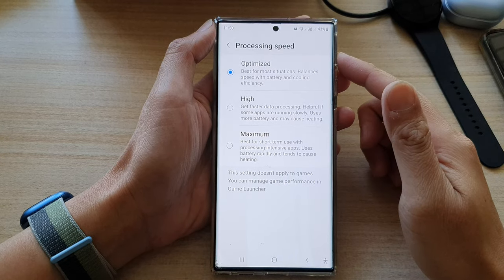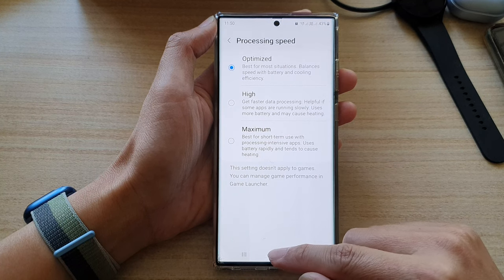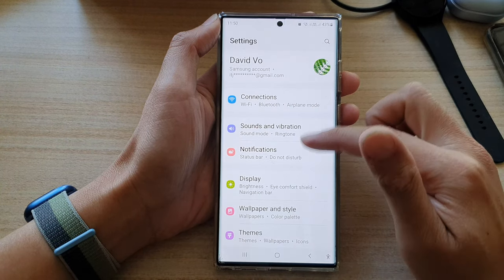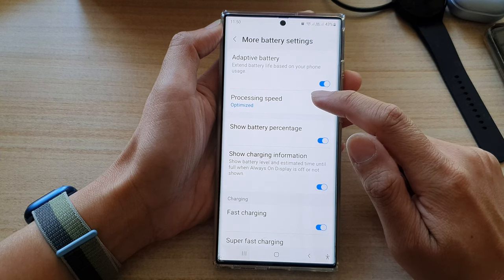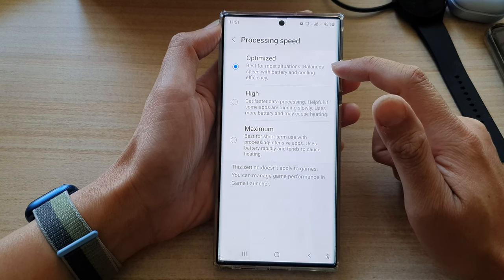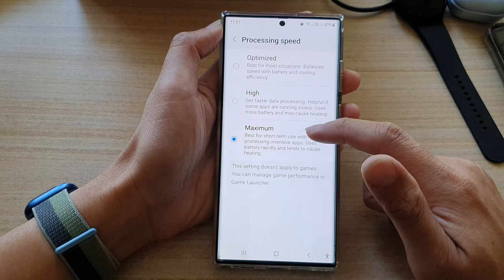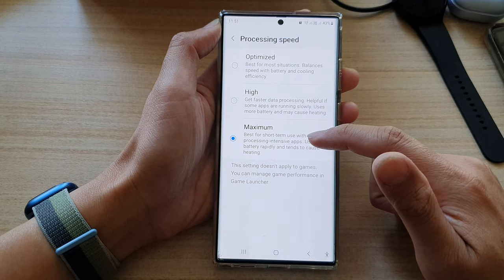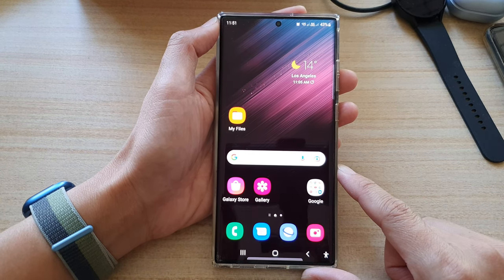Galaxy S22/S22+/Ultra: How to Set Phone Processing Speed to Optimize/High/Maximum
Learn how you can set the phone processing speed to optimize/high or maximum on the Samsung Galaxy S22 / S22+ / S22 Ultra.